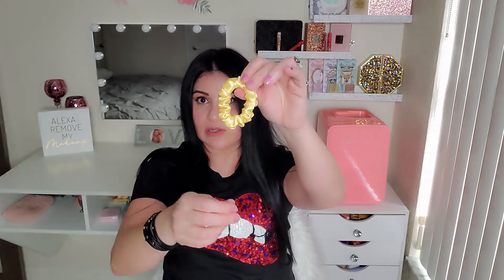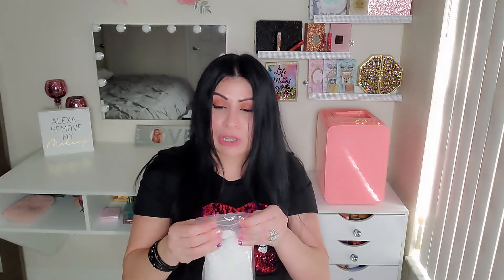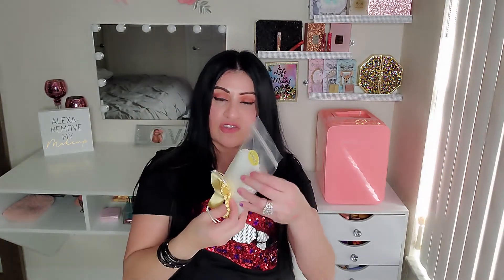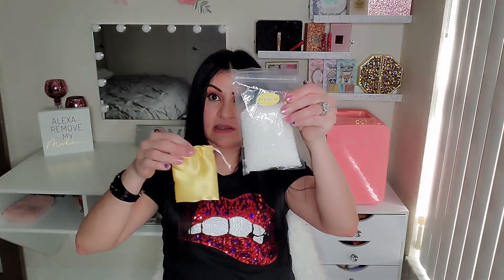Lil wave Co - ETSY shop unboxing!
Our goal is to offer products that embody our company's visions: adding a boujee and aesthetic vibe to basic everyday items!✨

The subscription pouches (or call them subscription boxes) will be themed according to colors, and will be composed of:
🌊 Pouches
🌊 Scrunchies
🌊 Stickers
🌊 Bath salts (Lil Wave Package + Medium Wave Package )
🌊 Jewelry (Medium Wave Package)

We decided to go with these items to fit the "Boujee Boss Lady Vibes" and to elevate your everyday life! 💪🏻💥💕

Monthly Subscription Pouch | Subscription Box | Subscription Box For Women | Boss Lady Subscription Box

CA 10.00

Thanks for the LOVE & SUPPORT XOXO